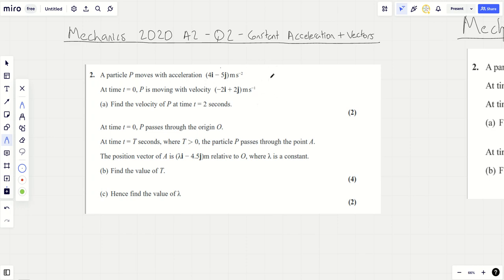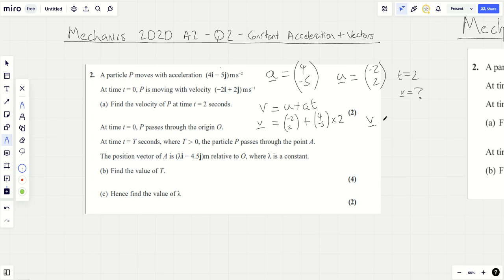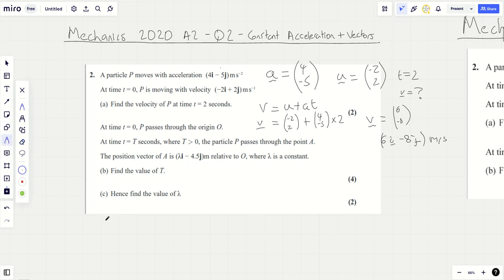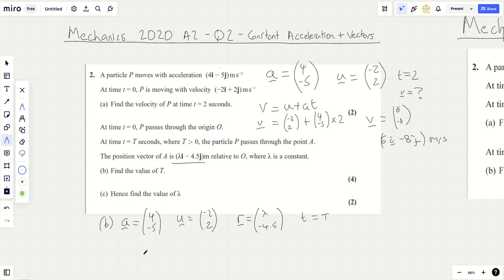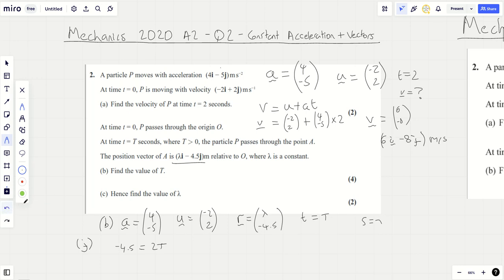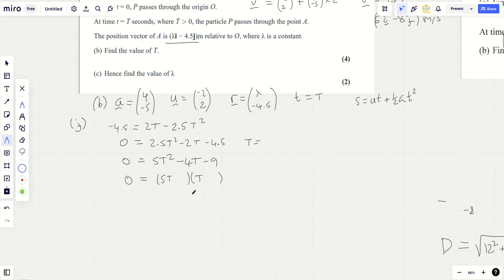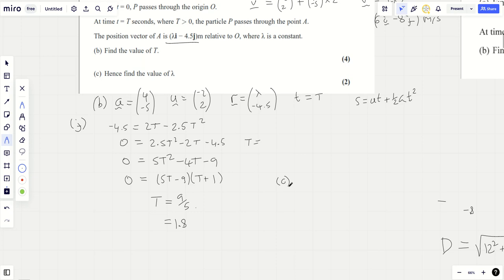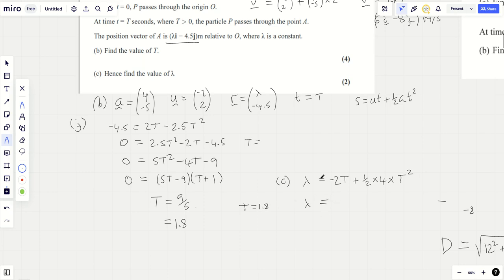Q2 Mechanics 2020 - Constant Acceleration and Vectors